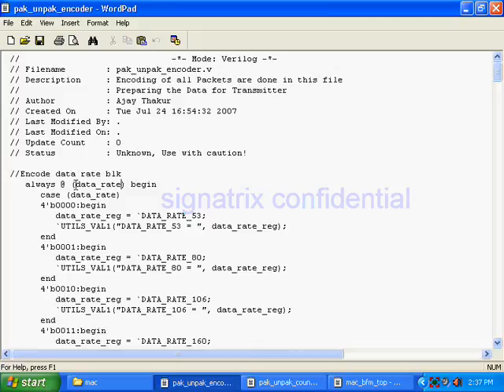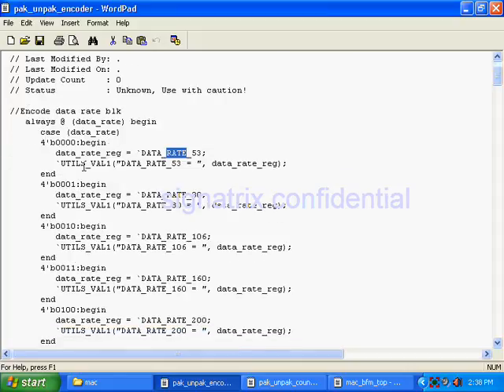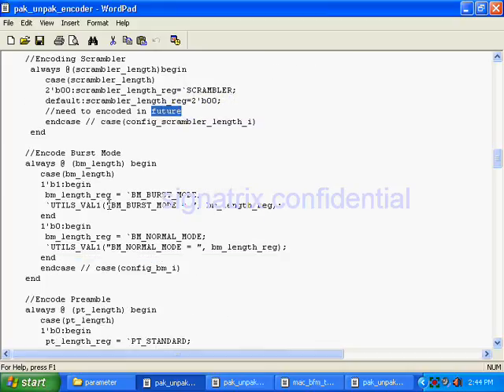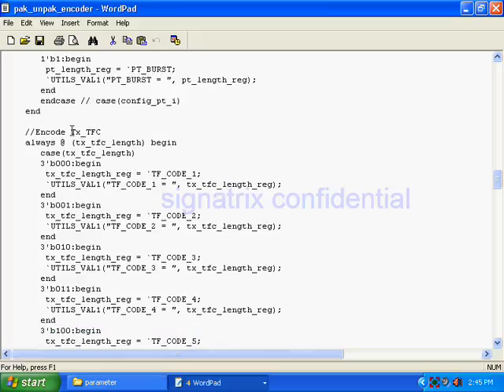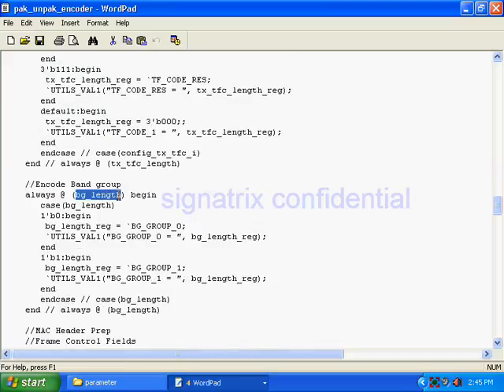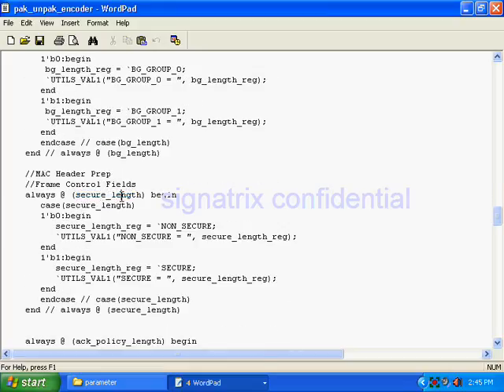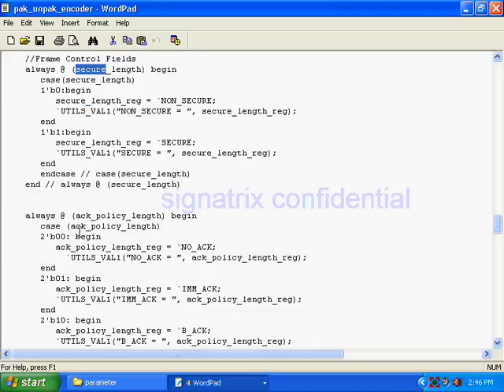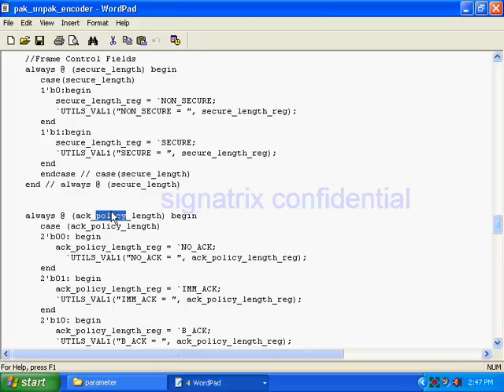Mac 5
MAC layer- Frame structure âTransmit and Receive Frame.